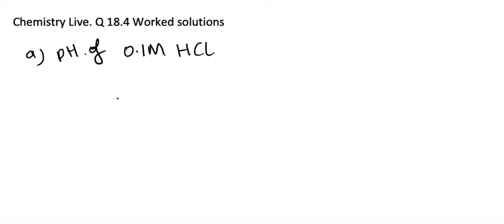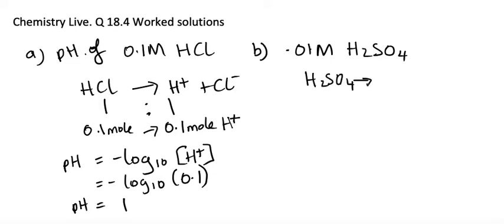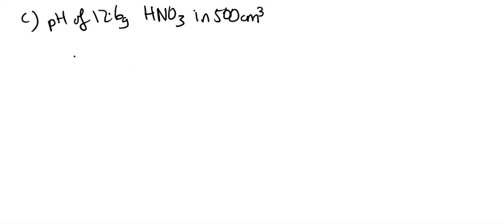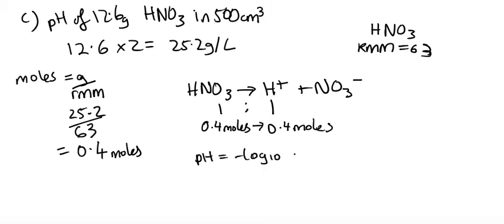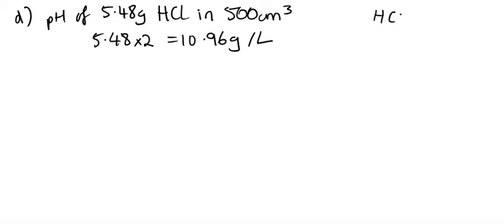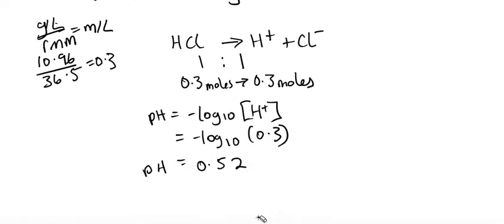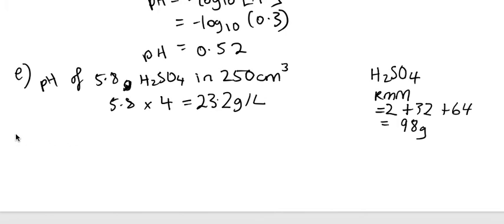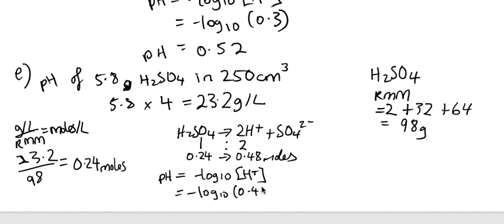Chemistry Live pH of Strong Acid Q 18 4 Worked solutions